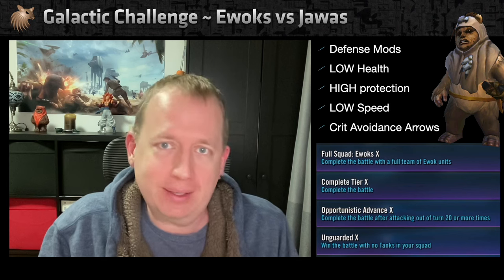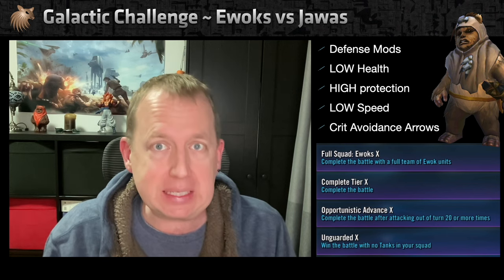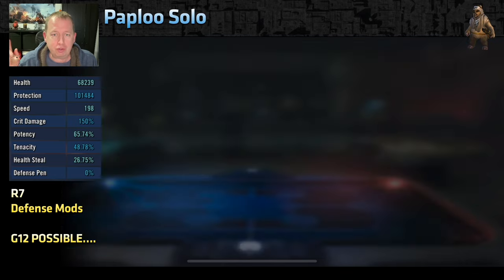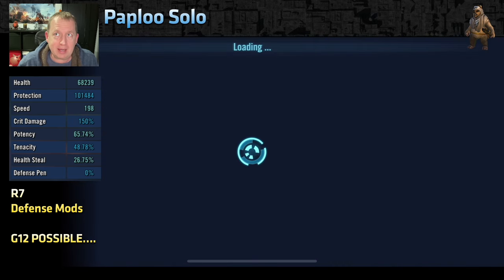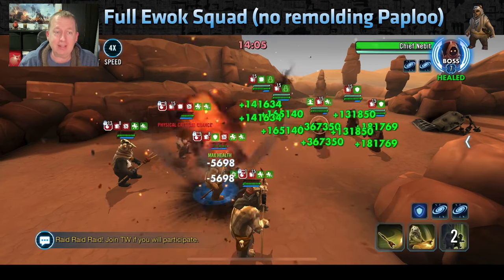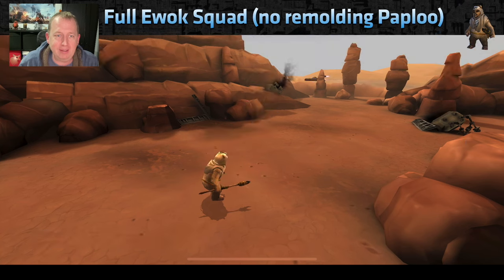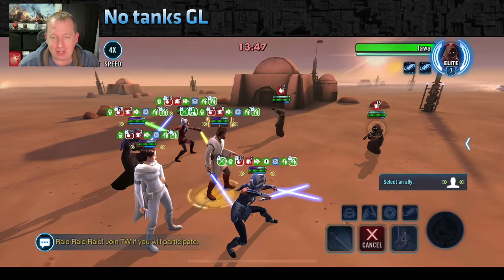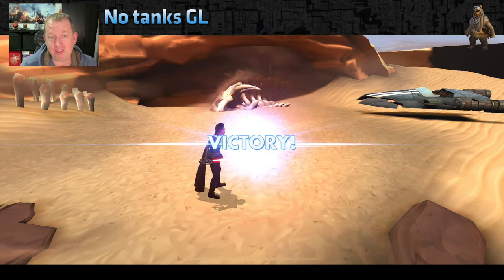Galactic Challenge Tatooine Ewoks vs Jawa - Not that hard actually - Paploo SOLO, JMK, Reeva solo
My SWGOH Guild(s):
• main - Dark Force Separatists
• alt - Empire NEMESIS

Star Wars Galaxy of Heroes - SWGOH - Strategy, guide, tips, help, how to, Jedi, Grand Arena Champions, Territory Wars, Conquest Sector 1, 2 ,3 Global Feats Stealth Armor Shred Jedi Kills Droid B1 Foresight Defense Up Boss GAS Barriss Ewok Elder Red Crate Dash Render Zealous Ambitions Vitality Leader's Resolve EZ Cheese Cheesy CLS ChewPio Chewbacca Inquisitors 8th 7th 2nd 5th GI Grand Sector 5 Hard Node